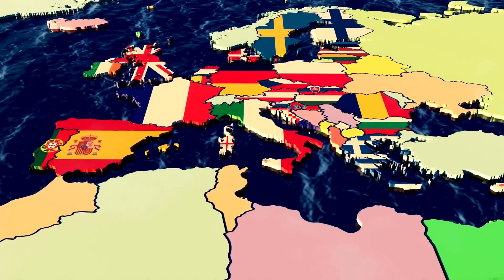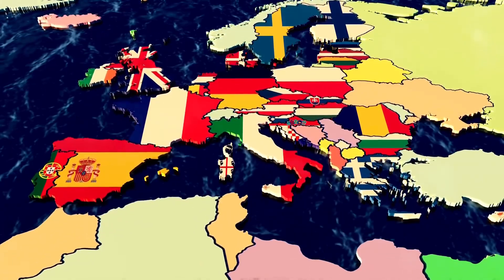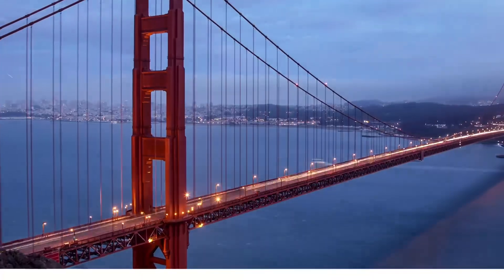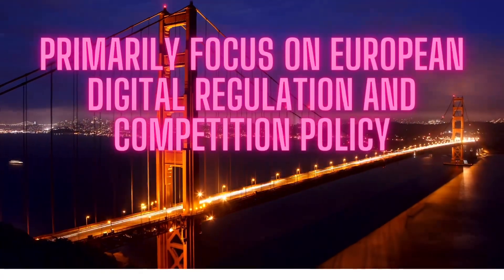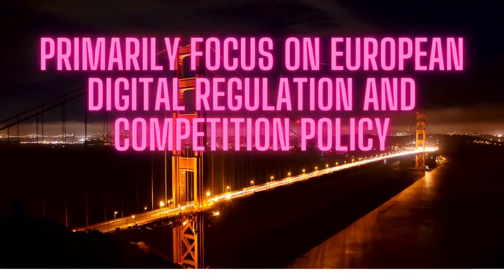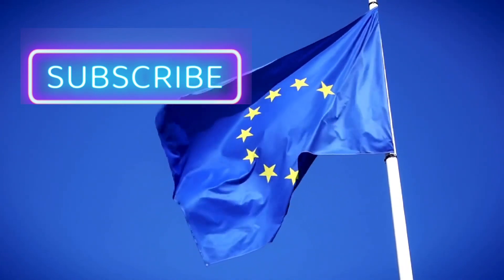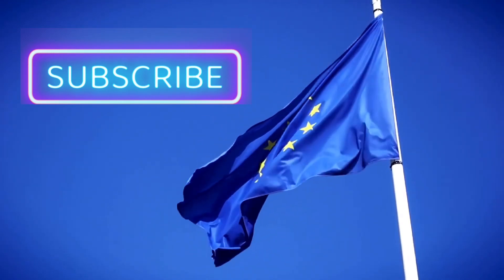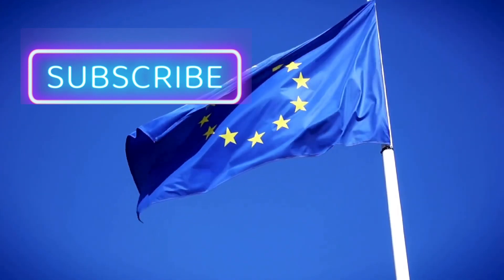SpectralBlur Backdoor, Telegram Fines, EU’s Big Tech Talks: Cyber News Update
SpectralBlur Backdoor - 500 characters):
Cybersecurity researchers uncovered a new macOS backdoor, SpectralBlur, linked to North Korea’s Lazarus group. This backdoor can manage files, run shells, and more, controlled via a command-and-control server. Sharing similarities with the known KandyKorn malware, SpectralBlur highlights the increasing focus on macOS systems by global cyber threats, especially in cryptocurrency and blockchain sectors.

Telegram Fines Dropped - 500 characters):
Telegram Messenger, along with other tech giants like Google and TikTok, found Russian-imposed fines unexpectedly dropped. With no clear reason provided, speculations suggest Russia’s difficulty in seizing company assets as a potential cause. The fines, related to content and data storage disputes, highlight ongoing tensions between Russia and foreign tech companies, intensified since the Ukraine invasion.

EU’s Vestager Meeting with Big Tech CEOs - 500 characters):
EU antitrust chief Margrethe Vestager is set to meet US Big Tech CEOs, including those from Apple, Alphabet, Broadcom, and Nvidia. The talks will focus on European digital regulation and competition policy, reflecting Vestager’s expected tougher stance in tech investigations. Key discussion points include Apple’s mobile payment systems and ongoing probes, emphasizing the increasing global scrutiny on Big Tech’s role in digital regulation.

These descriptions provide an overview of each news item while adhering to the character limit constraints.

 the articles on AOL , Neowin , and MarketScreener .

For more detailed information, you can go to the articles on PYMNTS, RTE, and Seeking Alpha.

For a more detailed exploration of SpectralBlur and its implications, you can go to the articles on The Hacker News , SecurityWeek , and FirstHackersNews .